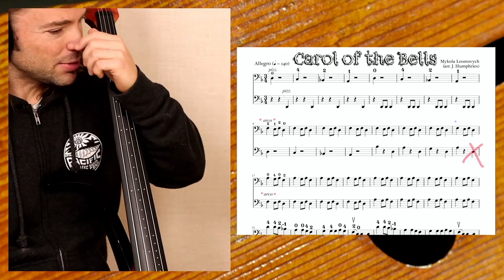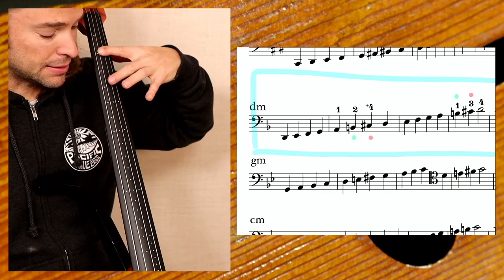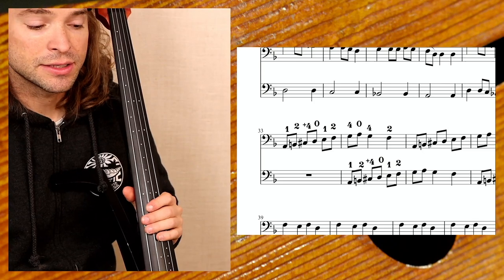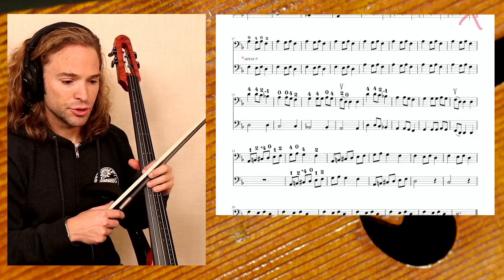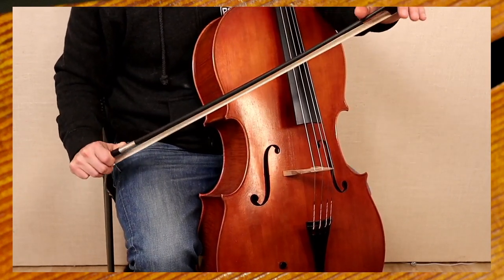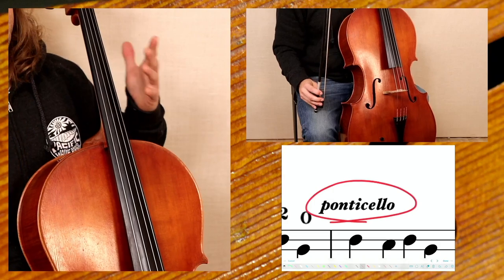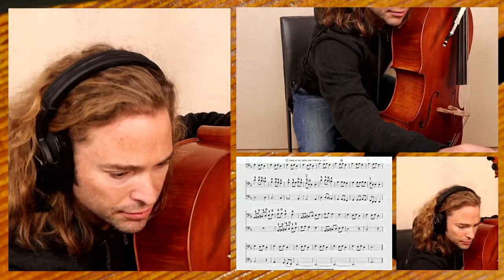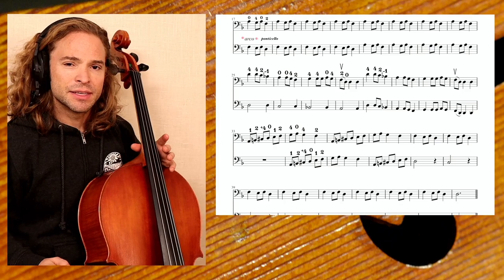Carol of the Bells Holiday Project + How to Bow Con Legno Style